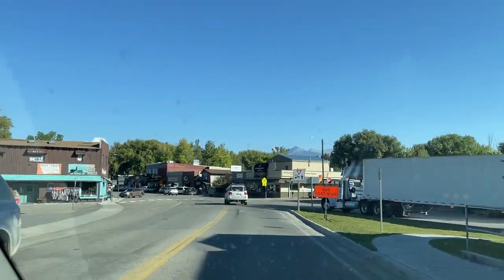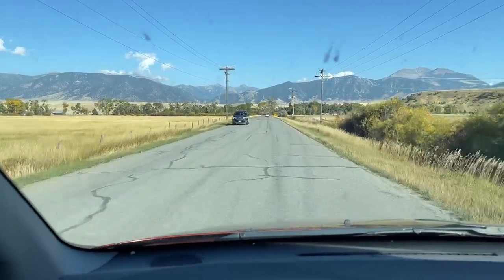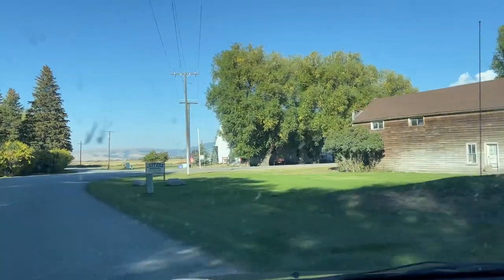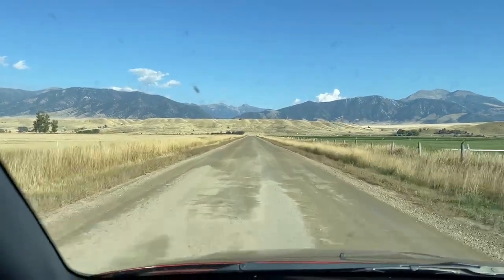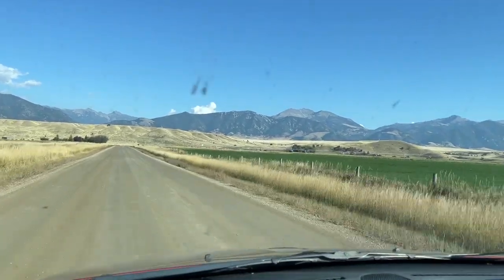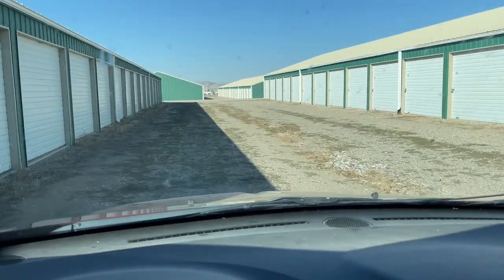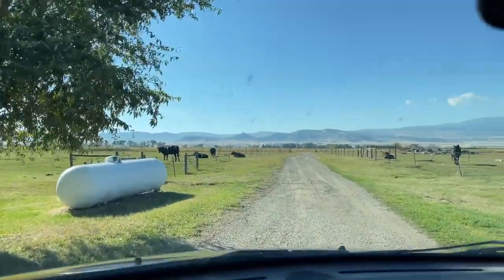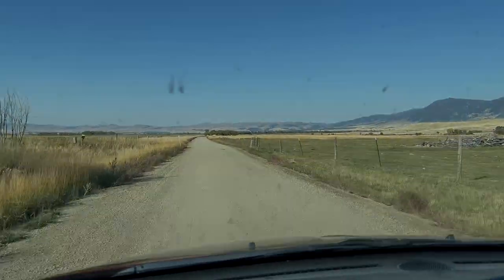Moving My Bronze Molds Around Today